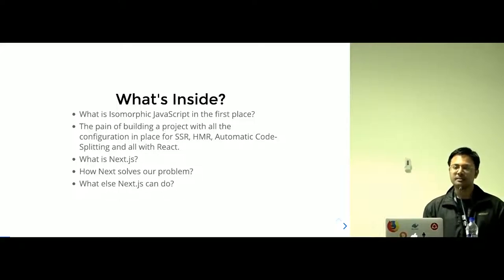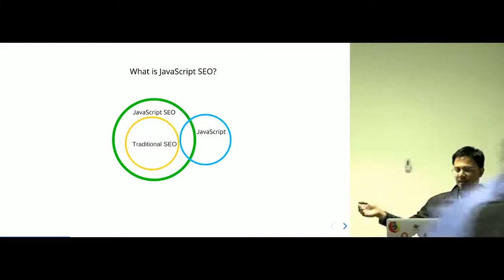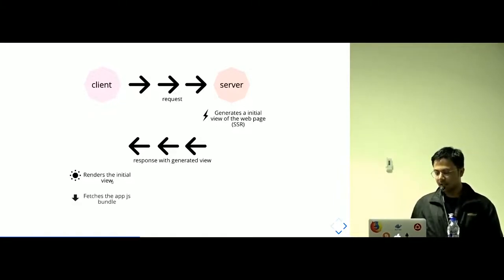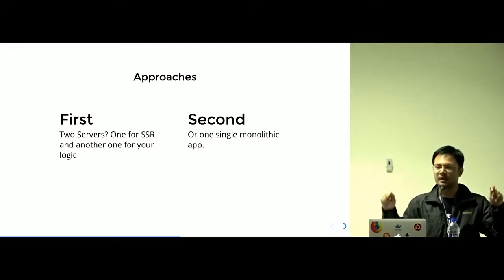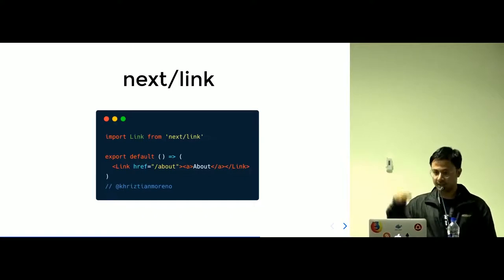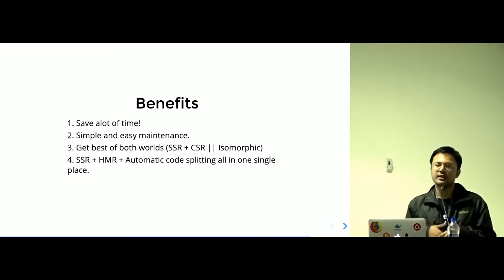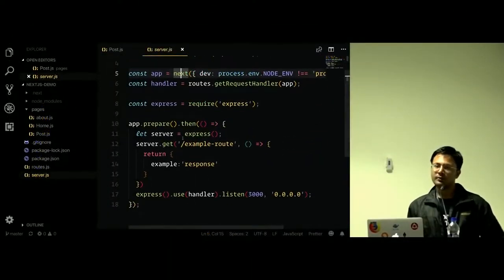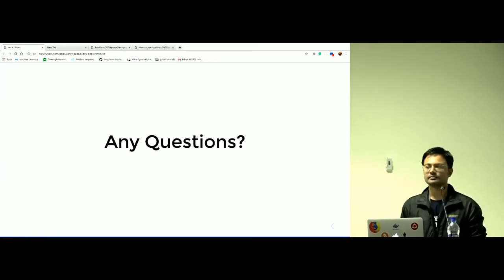Building Isomorphic Apps with Next.js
In this tutorial, you'll learn how to build Isomorphic apps with Next.js. Building Isomorphic JavaScript Apps Faster with NextJS.

Isomorphic apps are those which runs both on client and server. Next.js is the framework for developing server-side rendered react applications. Next.js makes app development simpler than building with React and Node. We will see that we can achieve automatic code splitting + HMR + SSR with completely no configuration which can help saving our development time a lot and makes our app simple to maintain.